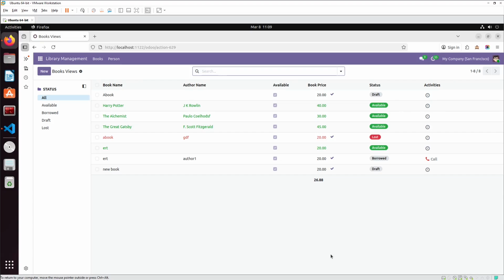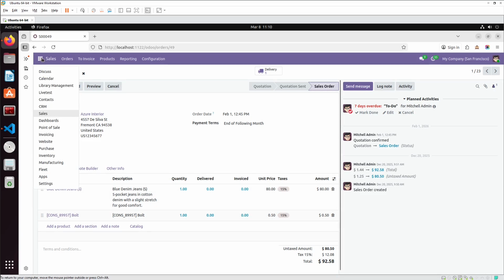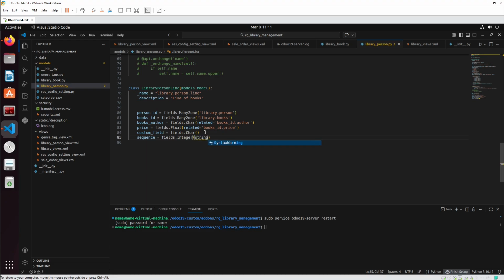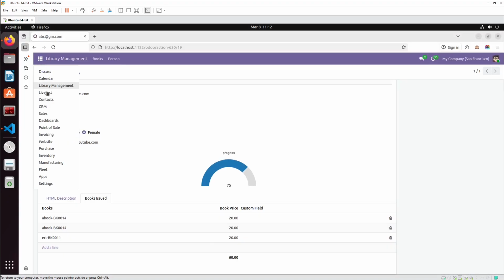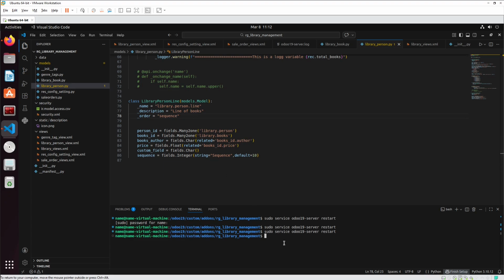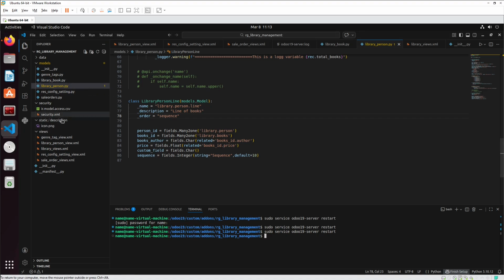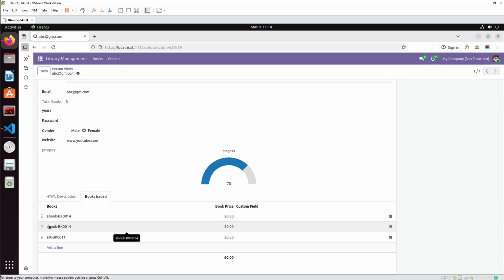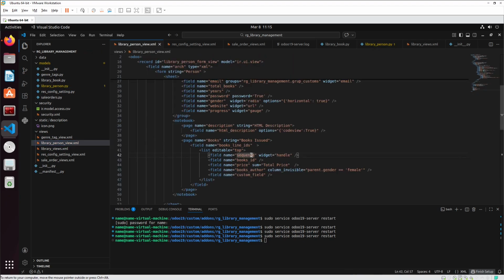How to Drag & Drop Records in Odoo 19 List View || Part 78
In this Odoo 19 development tutorial, you will learn how to use the Handle Widget to reorder records in a tree (list) view using drag and drop.

The handle widget allows users to easily rearrange records by dragging rows, which updates the sequence field automatically. This feature is commonly used in One2many lines, sale order lines, invoice lines, and custom modules.

In this video, we cover:

 What is the Handle Widget in Odoo
 Why sequence fields are required
 How to add the handle widget in tree view
 How drag & drop ordering works
 Practical example in a custom Odoo module

This tutorial is perfect for Odoo developers, beginners, and technical consultants who want to improve their Odoo UI/UX and module development skills.